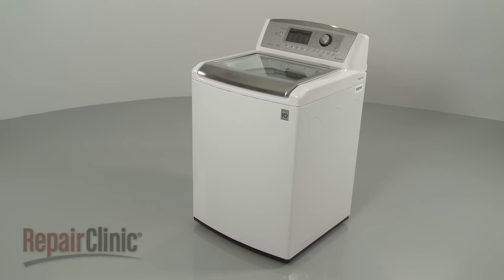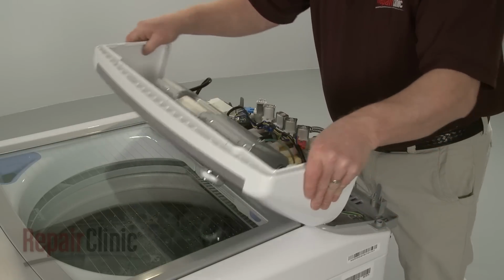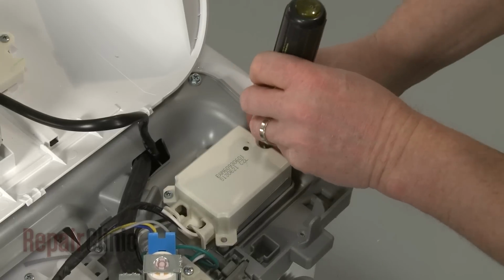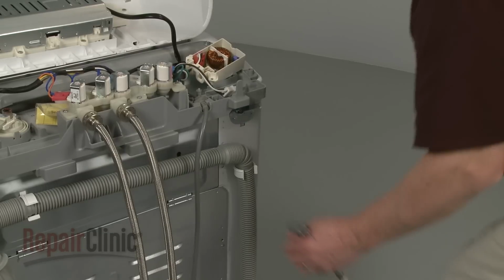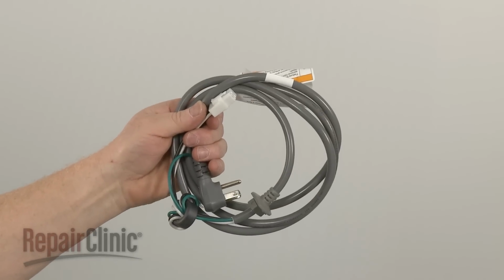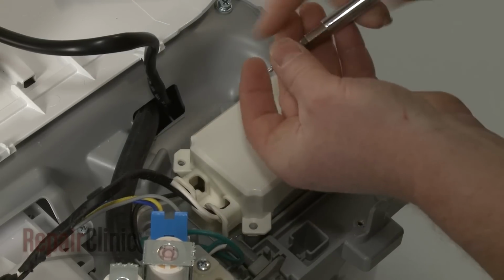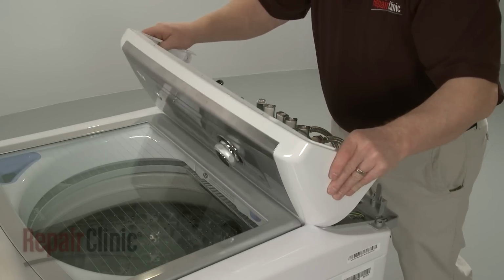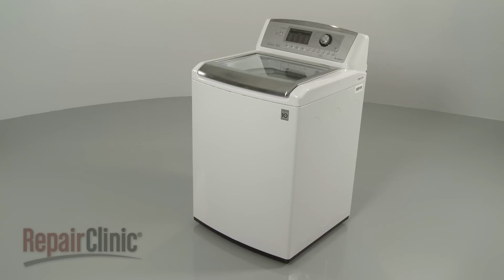LG Top-Load Washer Power Cord Replacement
This video provides step-by-step instructions for replacing the power cord on LG top-load washing machines. The most common reason for replacing the power cord is when the washer won’t start and testing proves it to be defective; the power cord is rarely at fault.

Additional washer repair, troubleshooting tips, help finding your model number, and part replacement videos

All of the information in this power cord replacement video is applicable to the following brands: LG, Kenmore

Tools used: Phillips head screwdriver